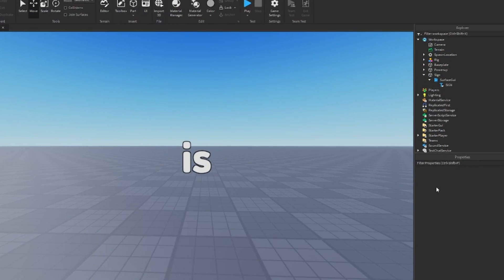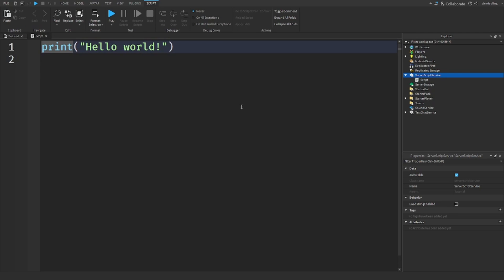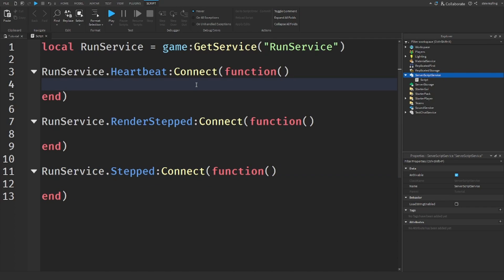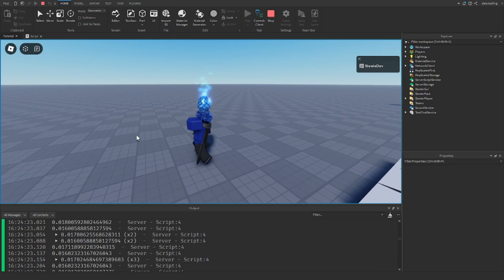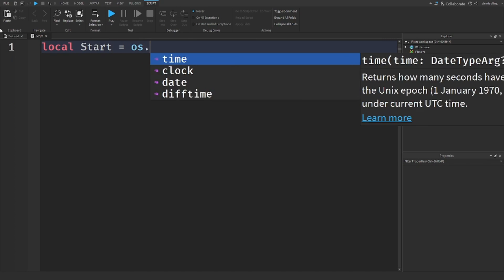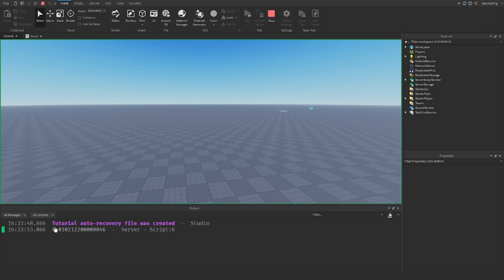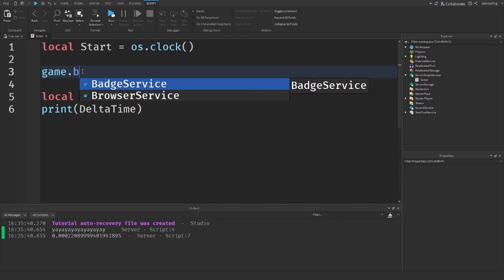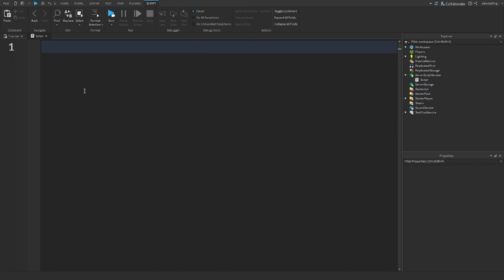What Is Delta Time? | Roblox Studio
WHAT IS DELTATIME??? Lets find out! ✅
⚠️ (Might be confusing for beginners) ⚠️